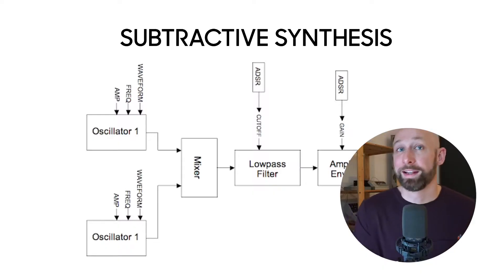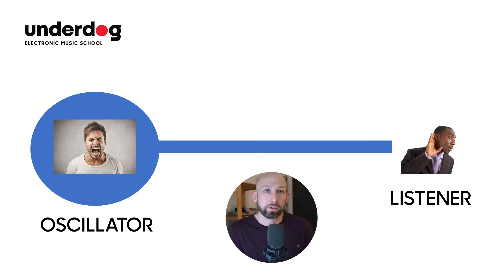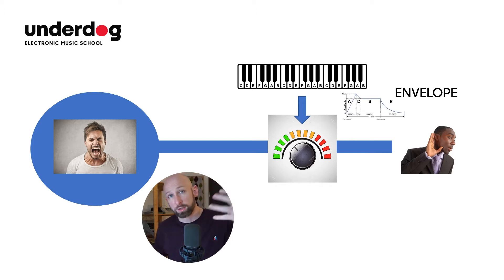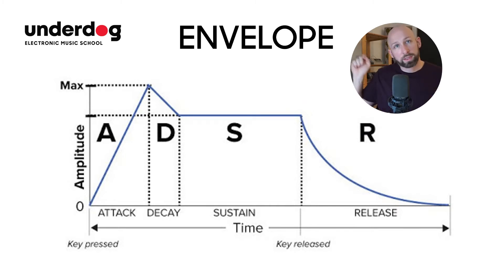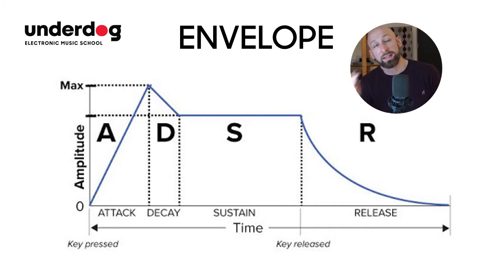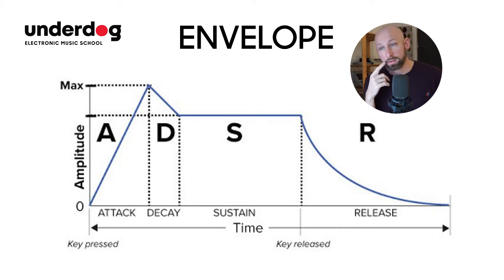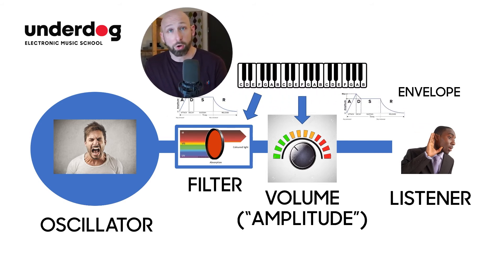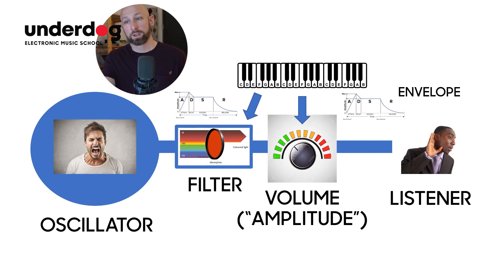Intro to Subtractive Synthesis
Let's look at the fundamental principles that all synthesizers use, no matter if they're digital or analog or whatever. They all use this framework, and you can use it to shape your sounds to your taste!

Contents:
0:00 Intro
1:00 How we won't do it
1:20 The oscillator
2:25 The amplifier
3:10 The piano keyboard as a trigger
4:16 Envelopes (ADSR)
8:50 The filter
11:51 Overview of everything
12:27 The LFO (Low Frequency Oscillator)
15:02 Outro